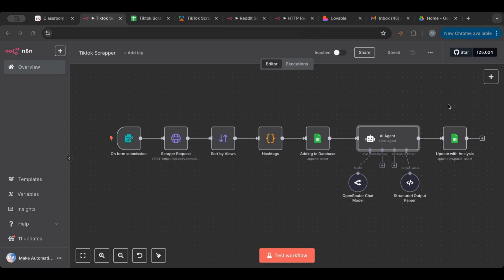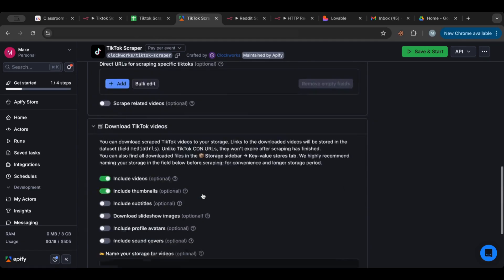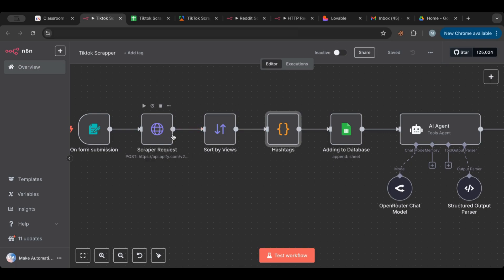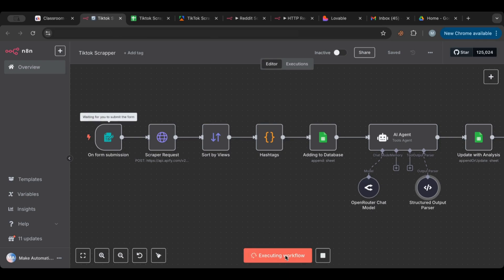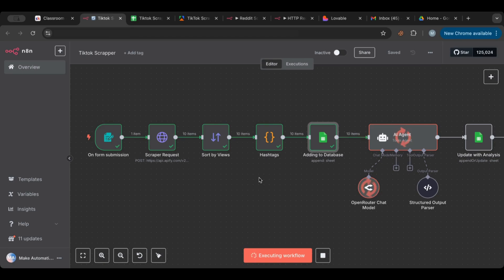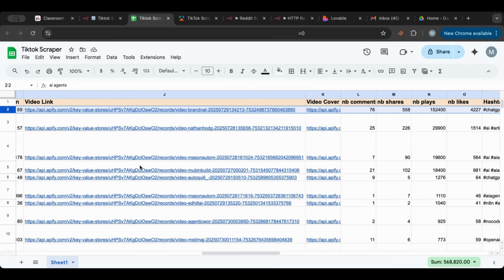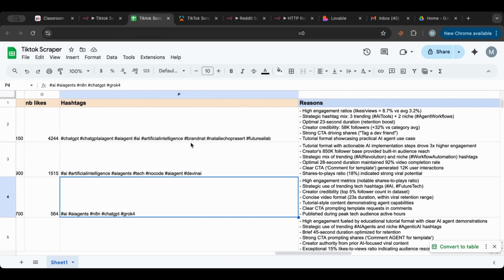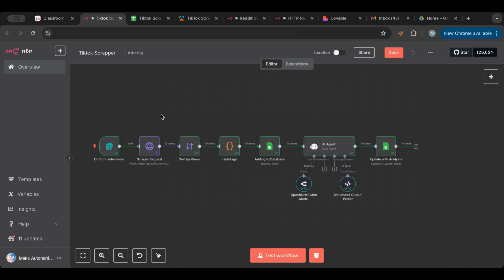This TikTok AI Agent Finds Viral Videos FOR Me (No Code!)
Learn how to scrape TikTok videos with n8n! In this tutorial, we will:

- Scrape TikTok for the top videos based on a keyword
- Fix hashtags so they are in one list and accessible.
- Sort videos by the highest viewed videos.
- Use a DeepSeek powered AI agent to analyse top videos and give us reasons why they were successful.
- Add everything back to our Google Sheets database.

⏱️ TIMESTAMPS
00:00 – Intro to TikTok scraper
00:39 – Scraper form submission
01:22 – API endpoint & request details
02:43 – Sorting results & hashtag processing
03:22 – Database fields & AI agent overview
04:38 – Testing scraper with AI agent
05:36 – Cost & sorting by views
06:42 – Viewing scraped data
08:21 – AI agent analysis
09:48 – Wrap up & community resources